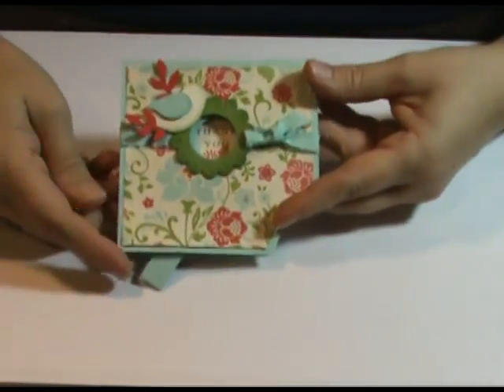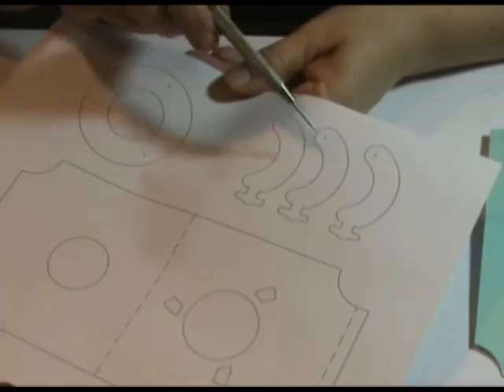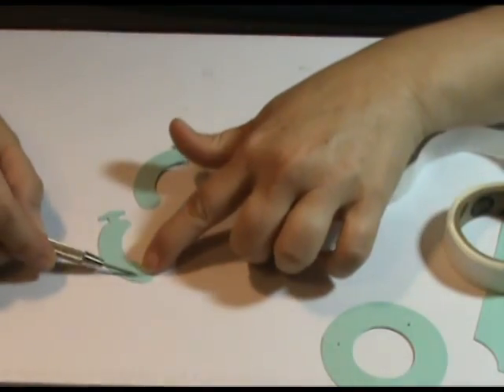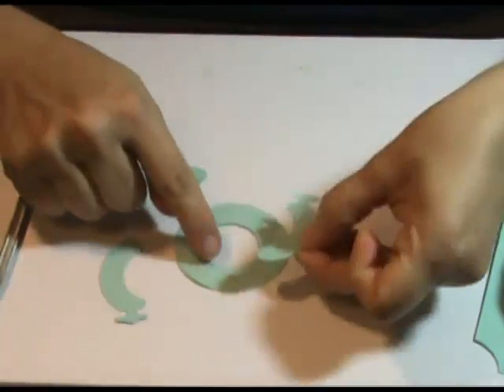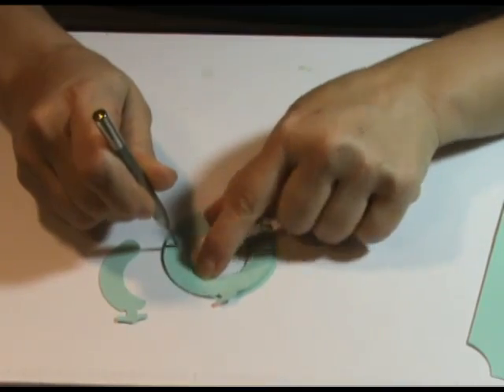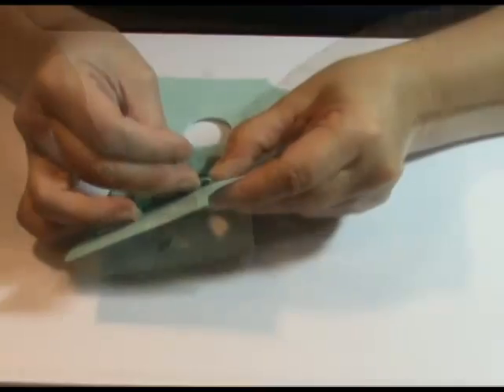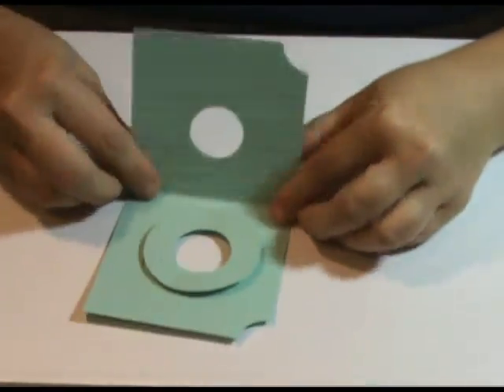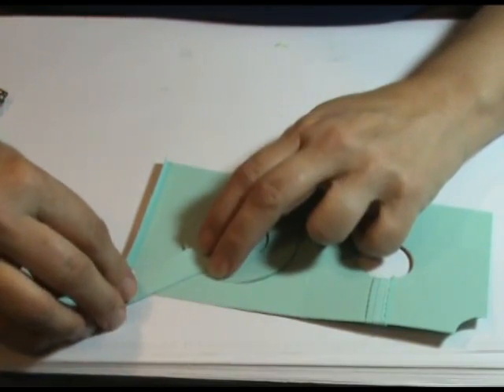Mechanical Iris Card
A tutorial showing how to assemble the Iris mechanism with for a Mechanical Iris card.